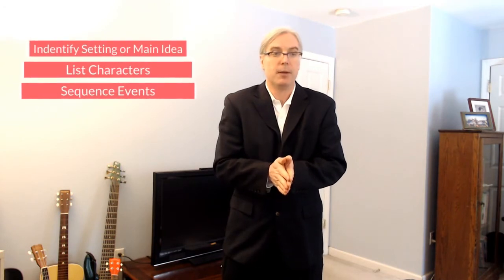Levels Of Reading Comprehension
Another tutorial video in Dr. Mac's Foundations of Reading Test Study Guide.

0006/7 Understand how to apply reading comprehension skills and strategies
knowledge of levels of reading comprehension and strategies for promoting comprehension at all three levels